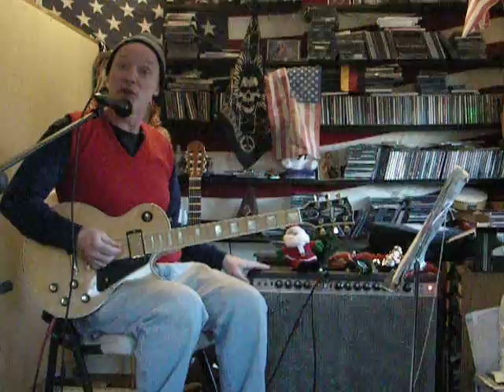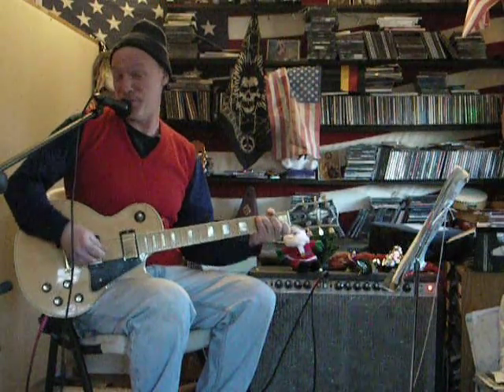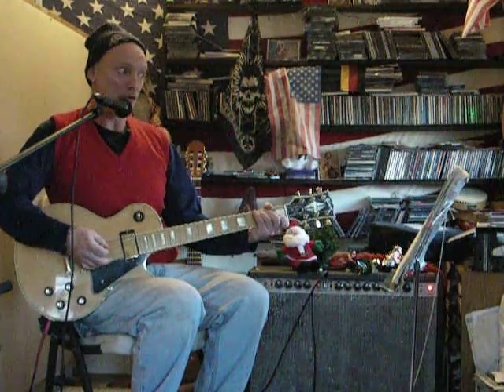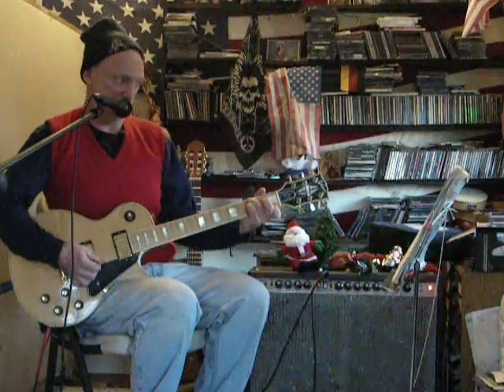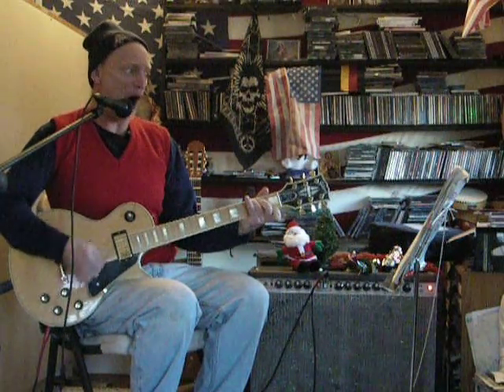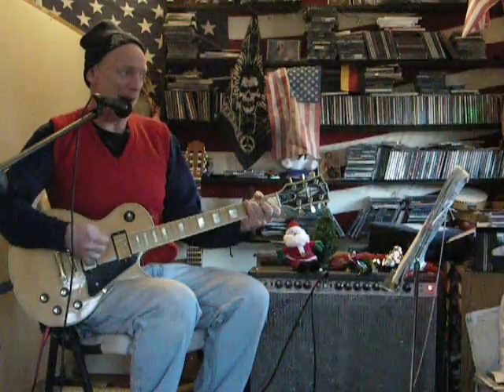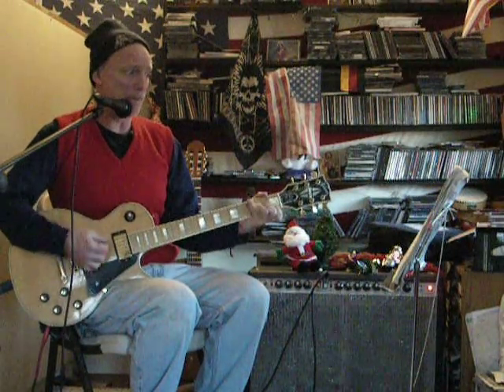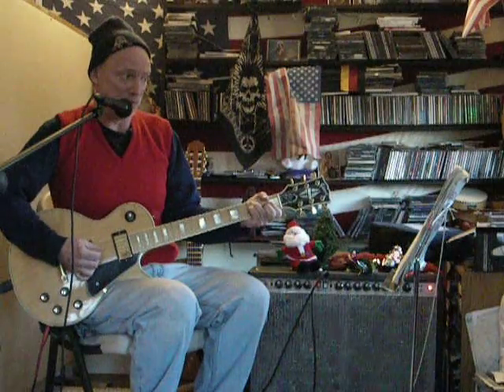"Rockin Around the Christmas Tree" (Johnny Marks)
..A first--got my electric guitar out--1978 Gibson Les Paul Custom with a MAPLE neck (all the Gibson's I've seen have a Rosewood neck)--have yet to see another one like it (limited one year production--not a very good seller for Gibson because it is a very heavy guitar) Also have my early 1970's Fender Twin Reverb Amp with TUBES (no solid state electronics yet). Another tune by Johhny Marks. Can't say it's a great version of "Rockin Around the Christmas tree"--especially my singing, but I try. And tis the season to be "Merry" ...ho ho ho.